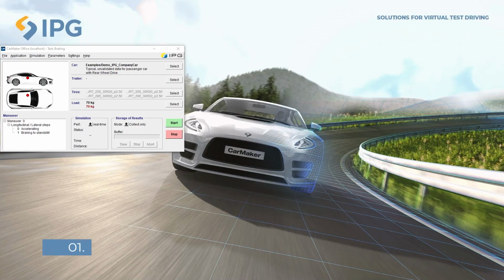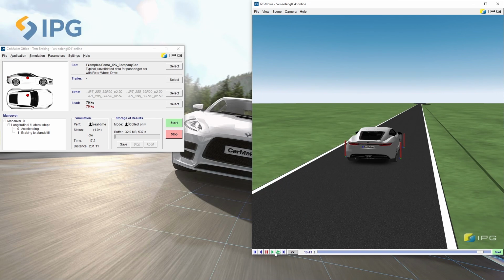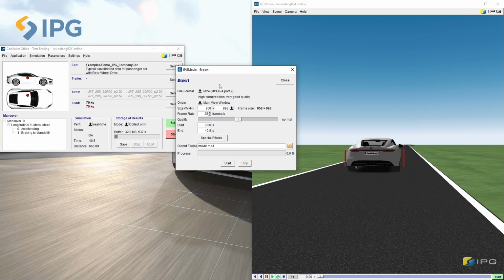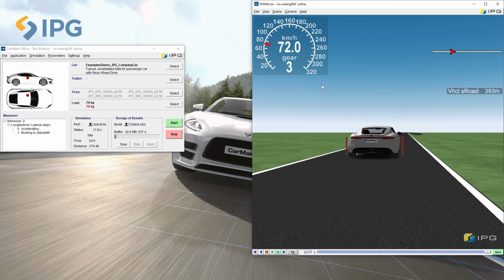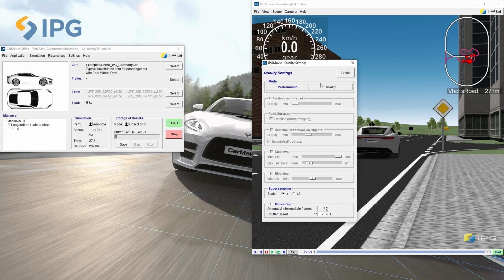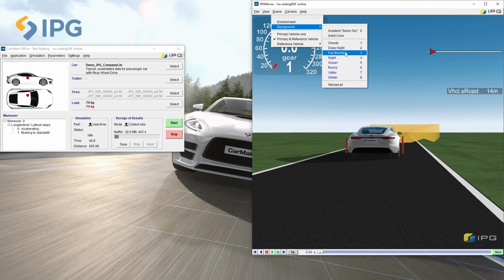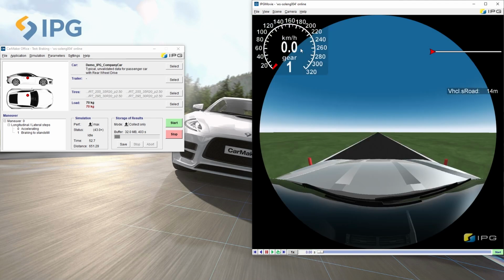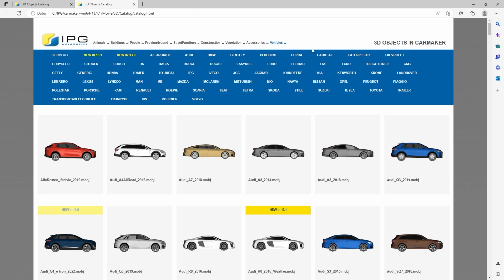Online Tutorials - 02 - IPGMovie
IPGMovie is the animation tool that visualizes any of your tests. In addition to background scenes and weather settings, you are able to parameterize lenses for the simulation of real-world cameras.